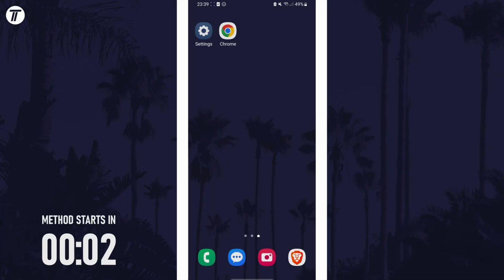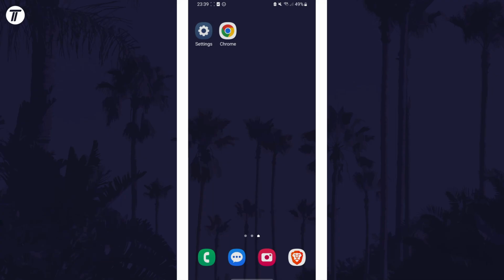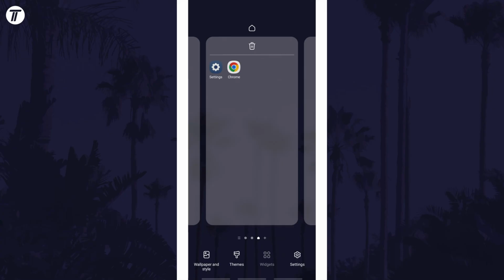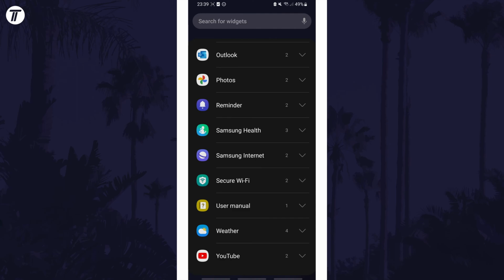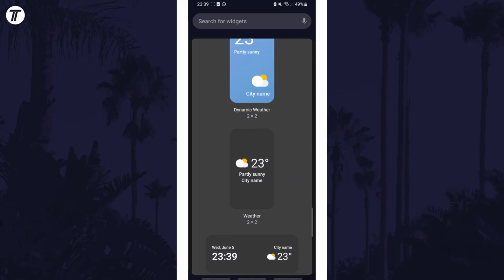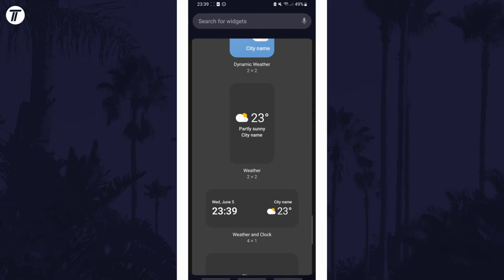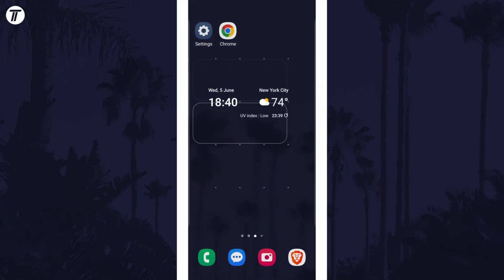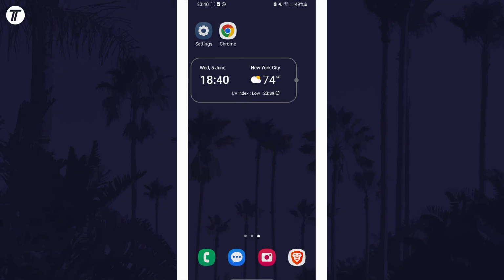How to Add Weather to Home Screen on Android Phone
Want to know how to add weather to home screen on Android phone? This video will show you how to add weather widget on Android phone. You might want to know how to add weather widget to home screen on Android phone to make forecasts and current information easy to view. Hopefully today’s video helps show you how to get weather on home screen on Android phone!